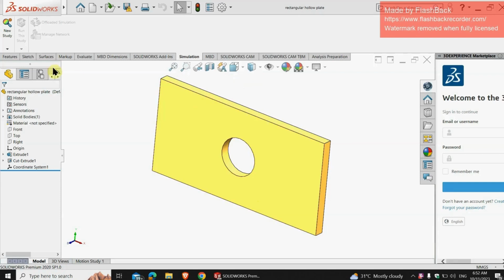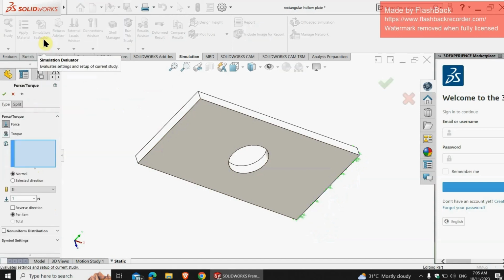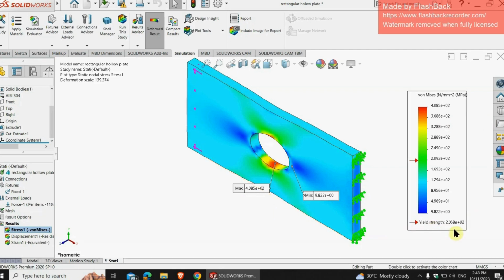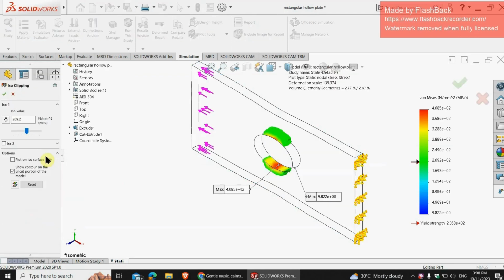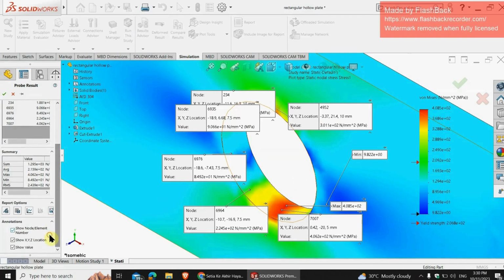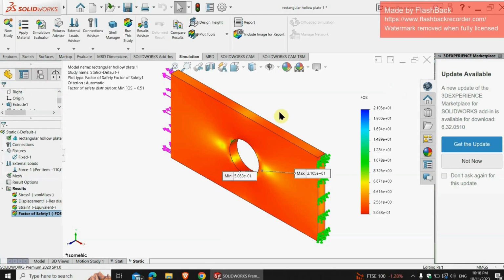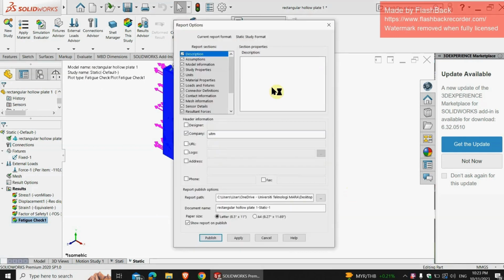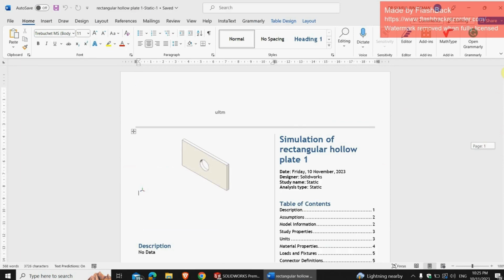FEA Case Study using SOLIDWORKS: Stress in plate